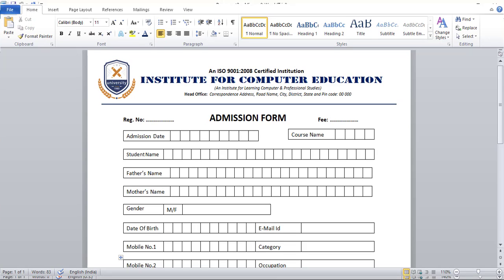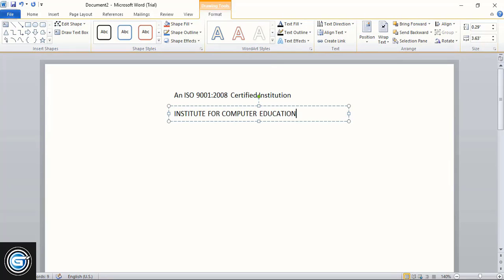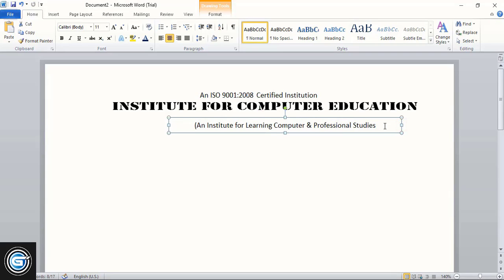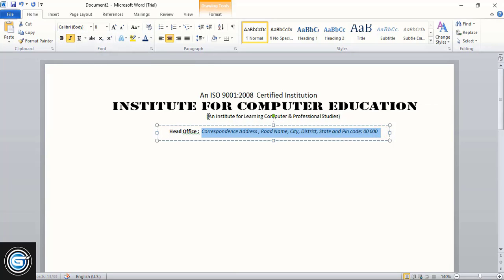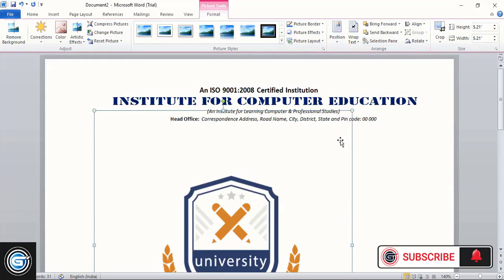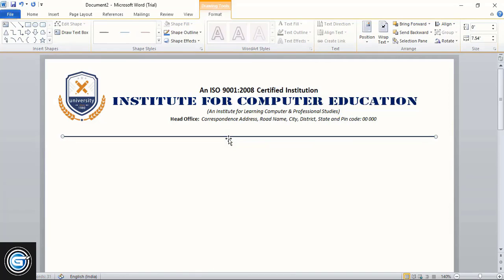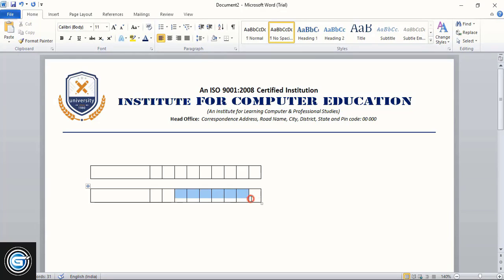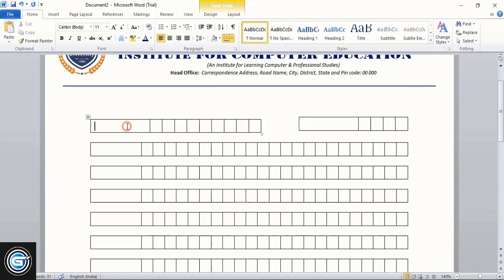How to create admission form in ms Word | Microsoft Word tutorial